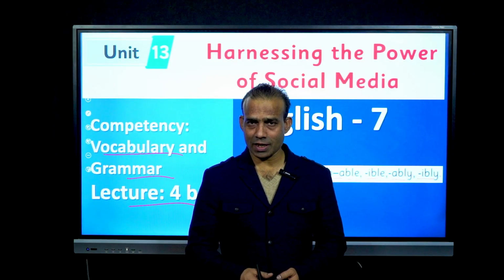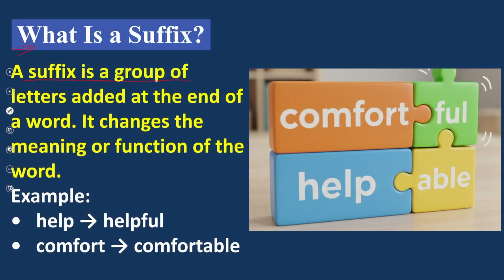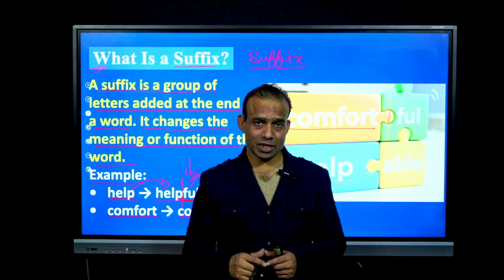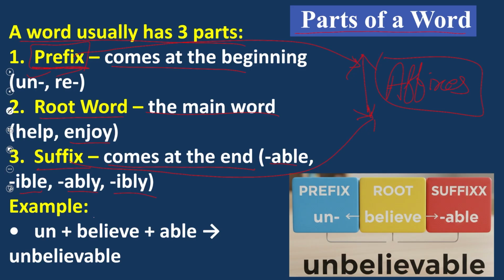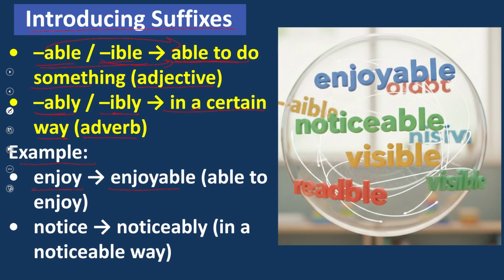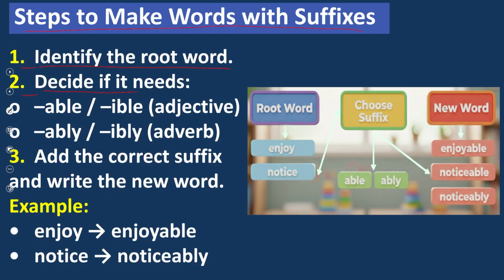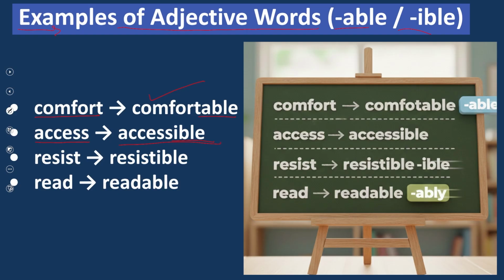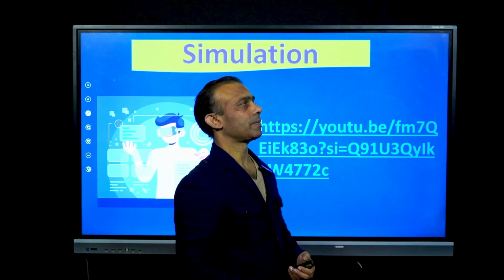English Grade 7 Unit 13 Lecture 4b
1.PowerPoint Presentation